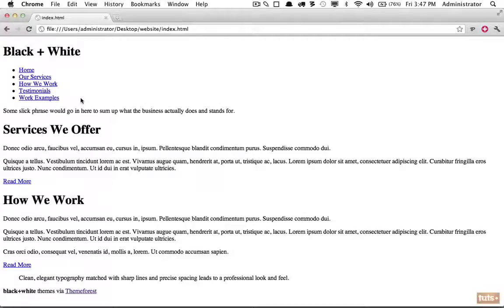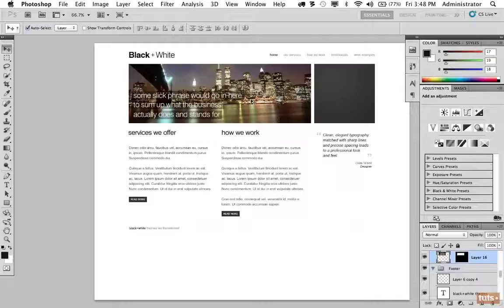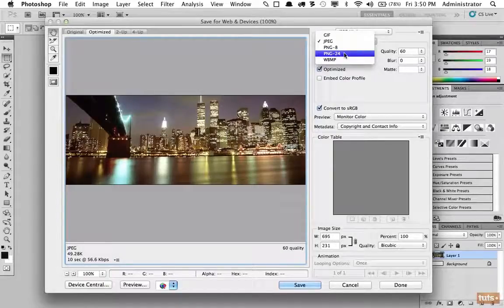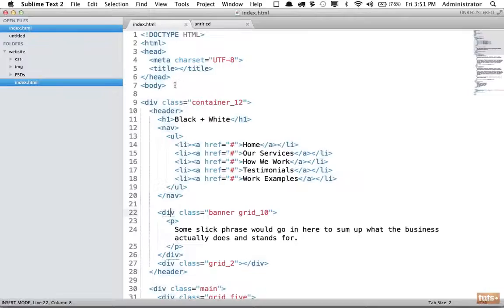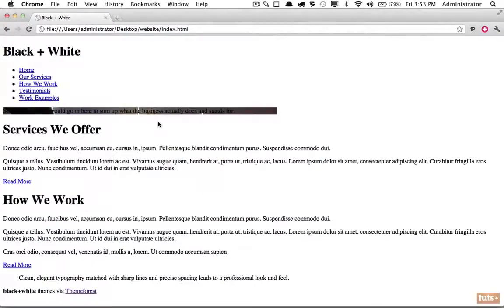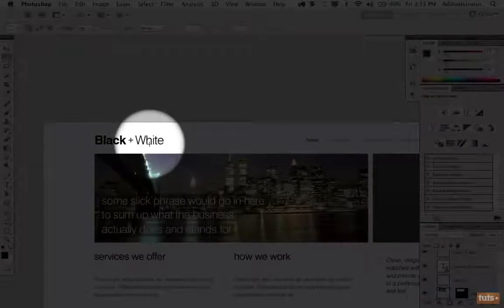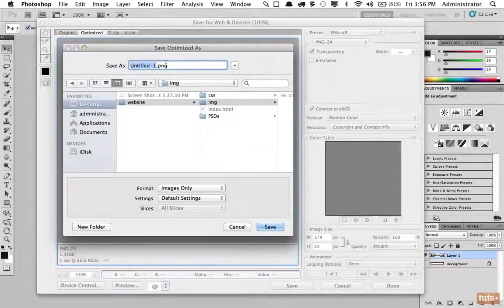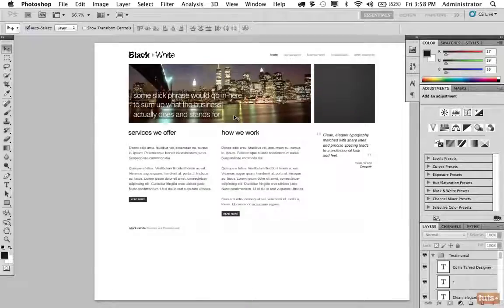Day 27 Slicing a PSD 30 Days to Learn HTML & CSS